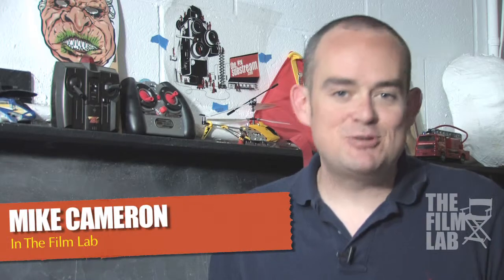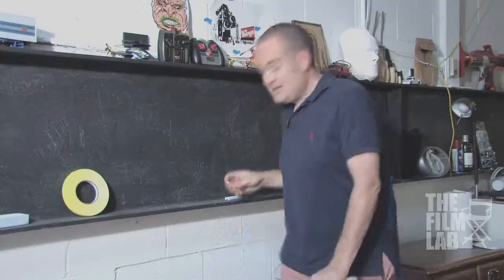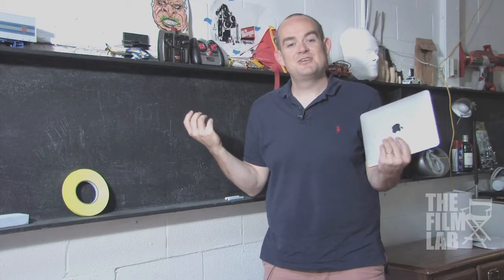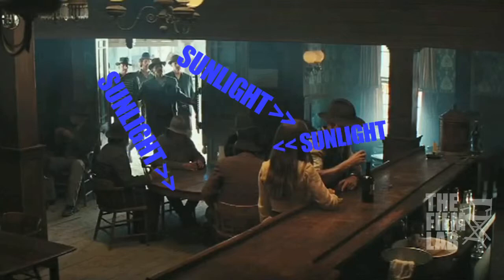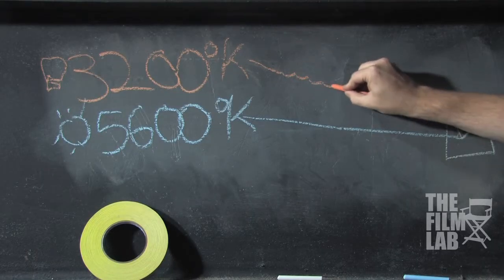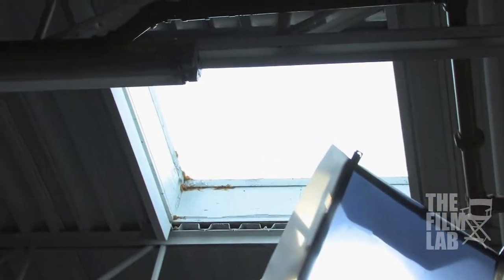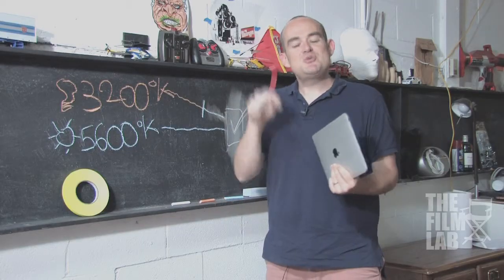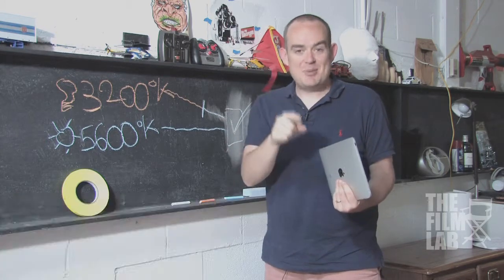The Film Lab: Color Balance & Picking Your Tools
In this "we miss Rajo already" questionable production-value episode of The Film Lab, Mike gets us ready for next week's dive into the world of HMI lights by highlighting the need to plan the lights you'll use to shoot with as meticulously as you plan everything else. By making smart decisions about color temperature, you'll avoid inefficient color corrections and find yourself, Mike insists, in much smoother shooting waters.